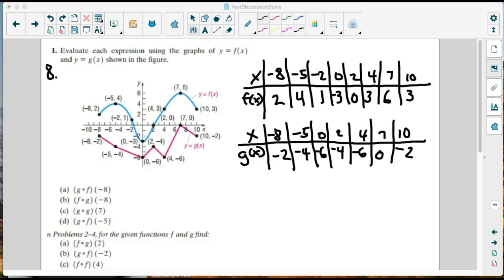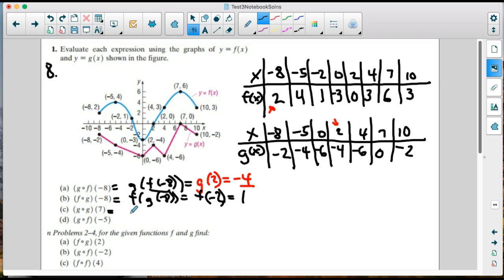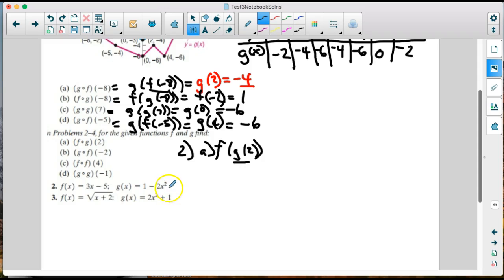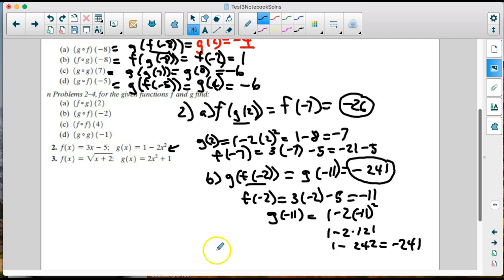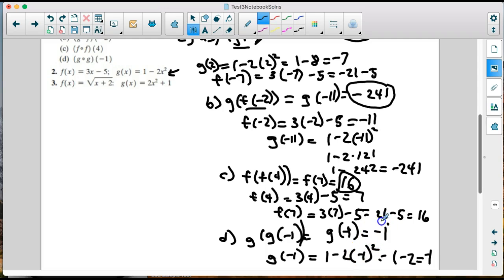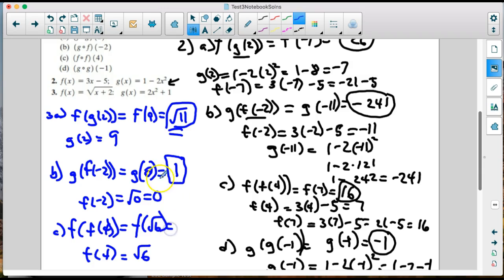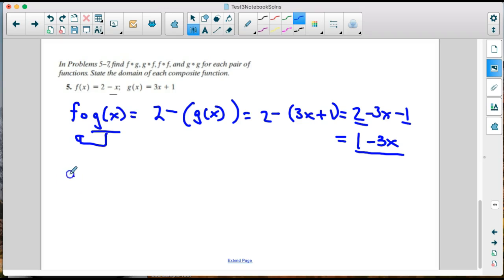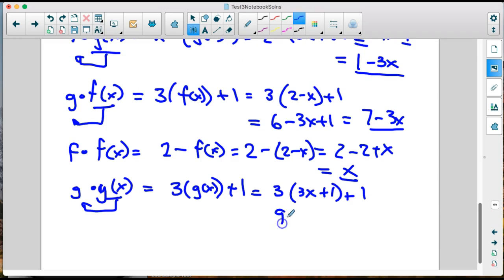Math 111 Test 3 review problem 8